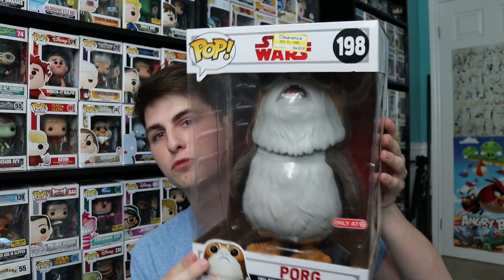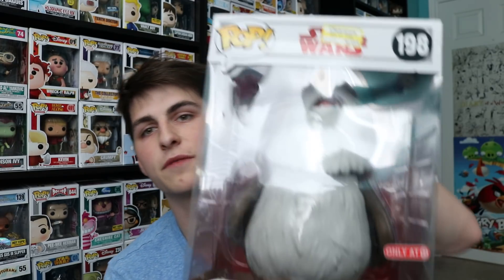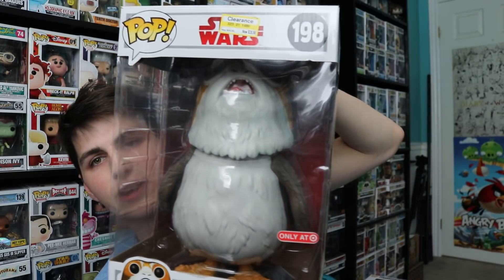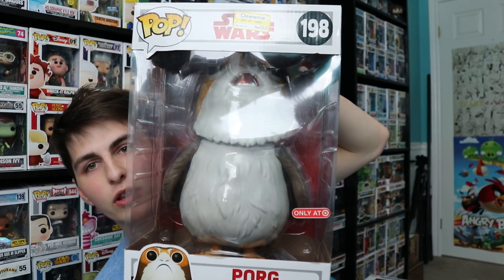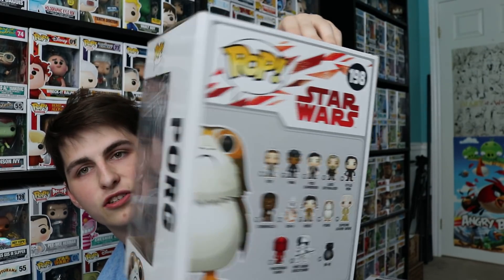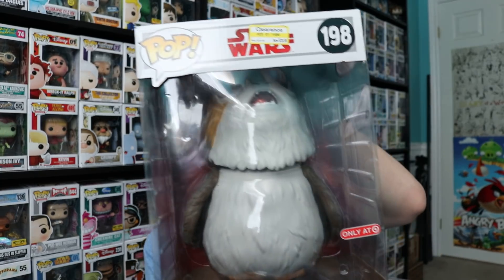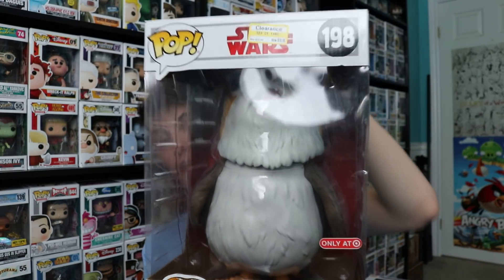Top Pops Birthday Giveaway!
2. Like this video
3. Comment your birthday and your favourite Star Wars movie

Top Pops
615 Main St.
14302